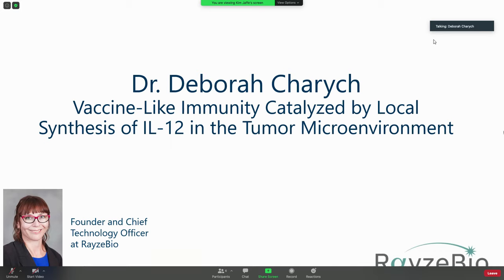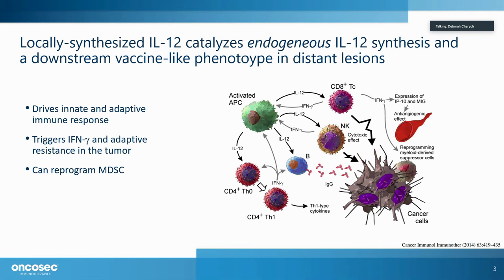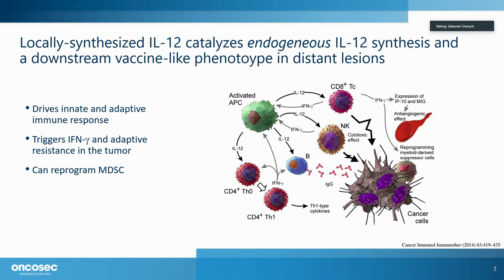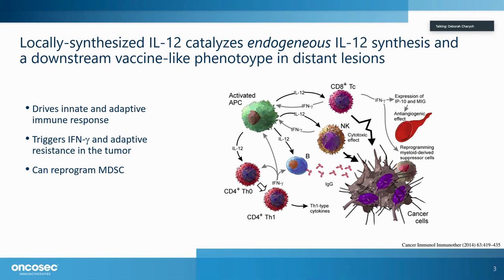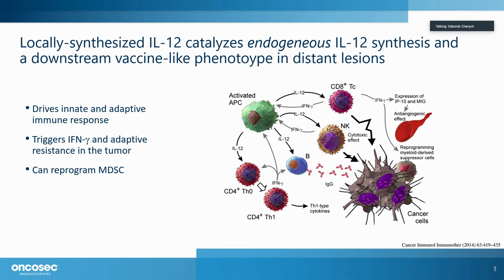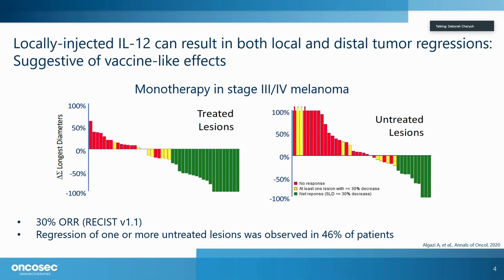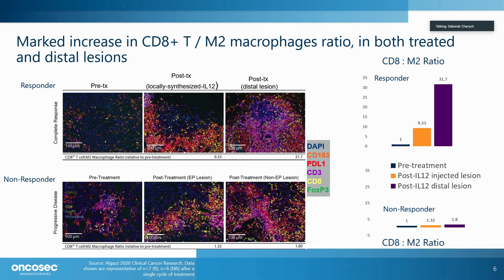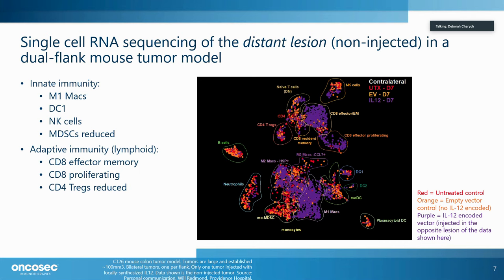Drugging the IL-12 pathway - Deborah Charych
Society for Immunotherapy of Cancer (SITC) discussion